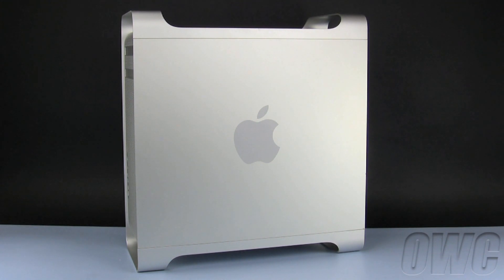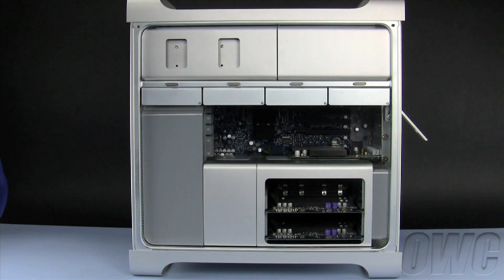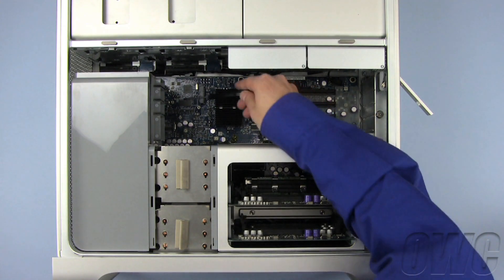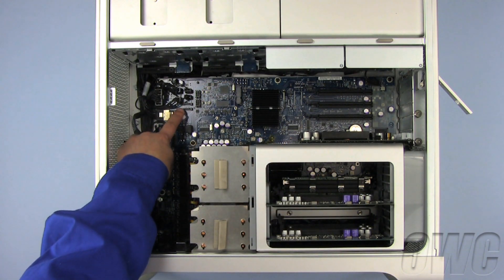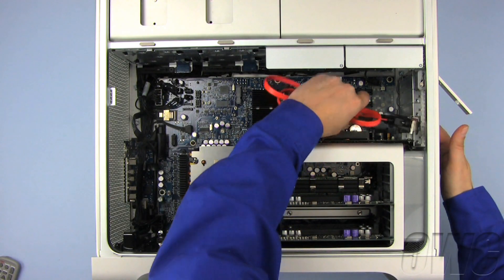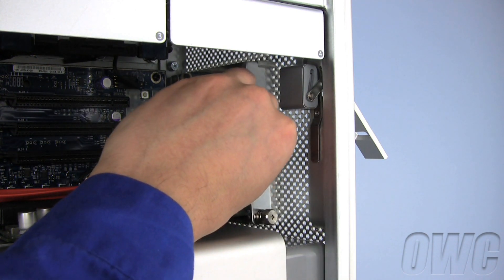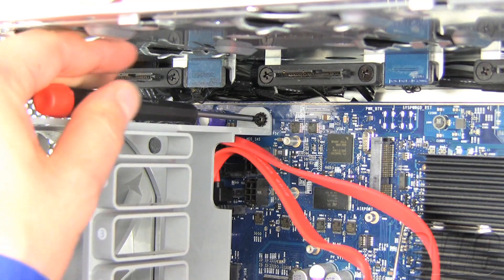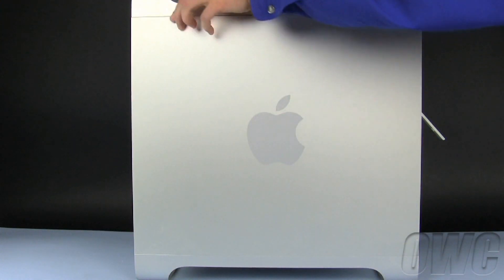Mac Pro (Pre-2008) eSATA Extender Cable Installation Video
OWC's step-by-step video of how to install memory in an Apple Mac Pro (Pre-2008). Model ID: MacPro1,1 or MacPro2,1.